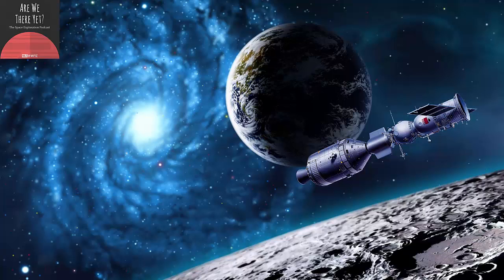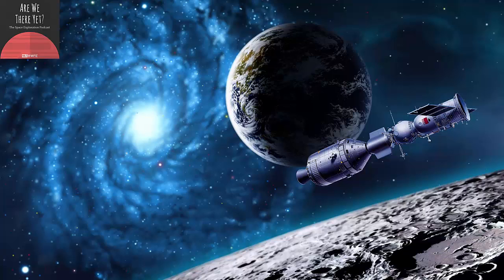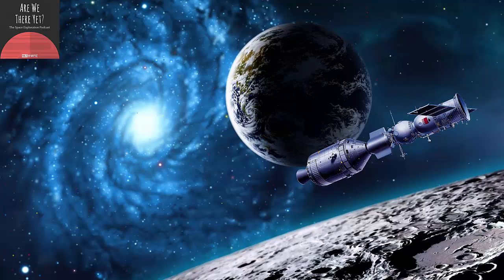Building A Deep Space Capsule - The Space Exploration Podcast (Soundtrack)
Are We There Yet - Building A Deep Space Capsule - The Space Exploration Podcast
If we’re going to go to Mars, we going to need a new spacecraft. That’s what NASA’s Orion capsule is for.